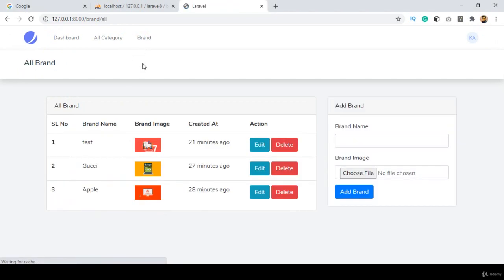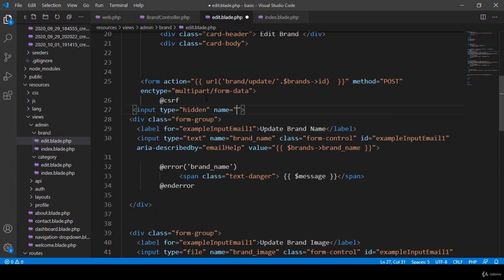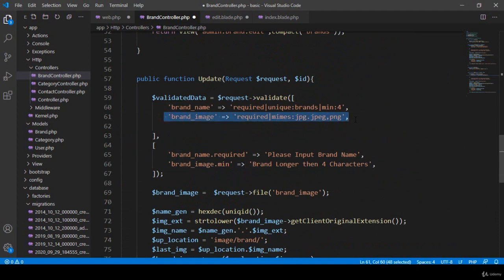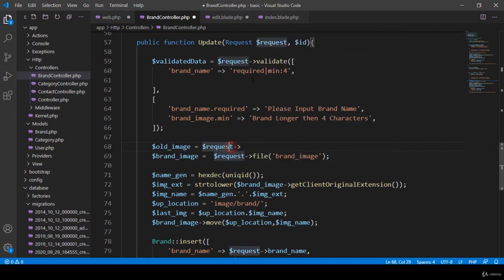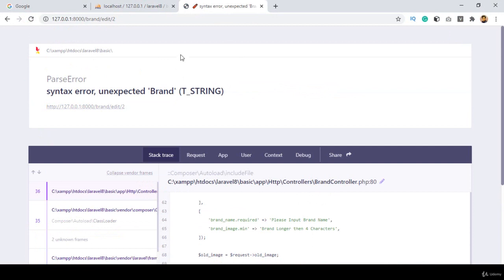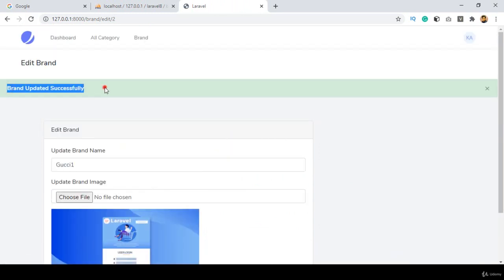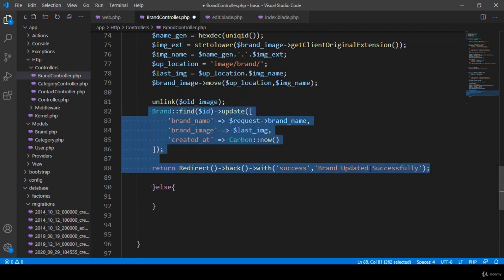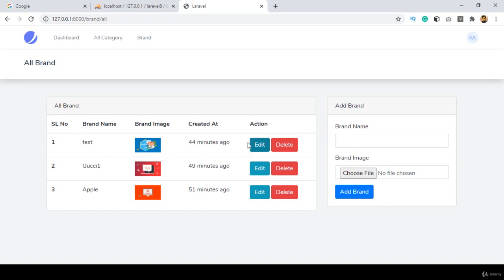33 Eloquent ORM Edit,Update Data With Image & Without Image Part 2